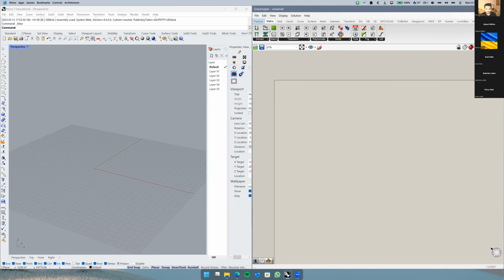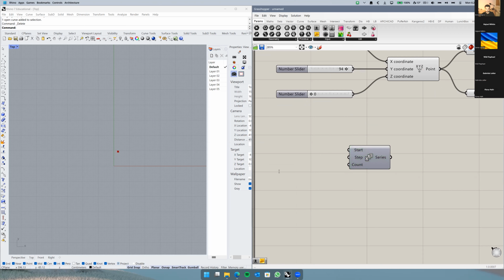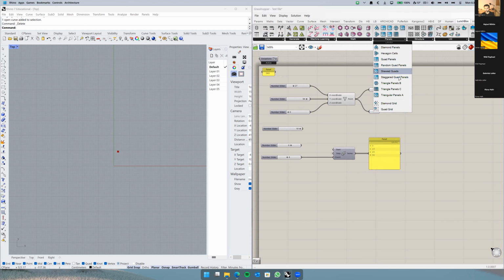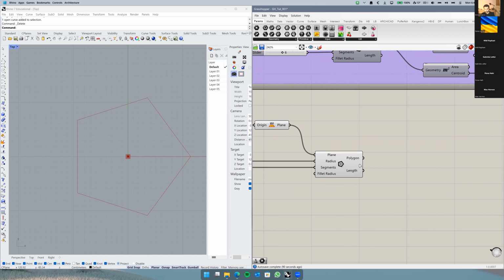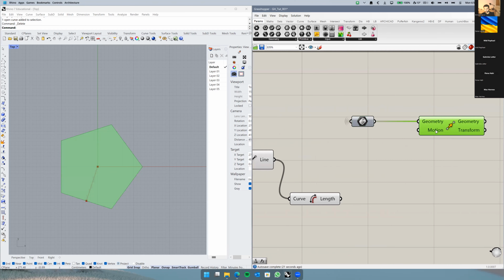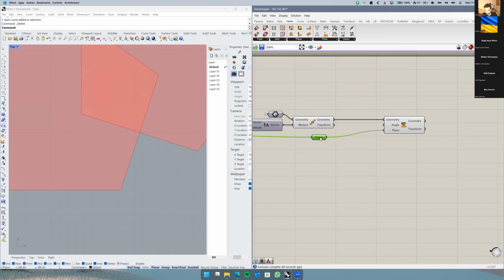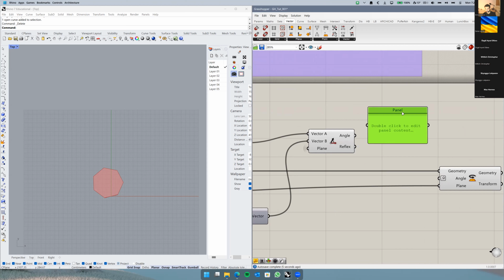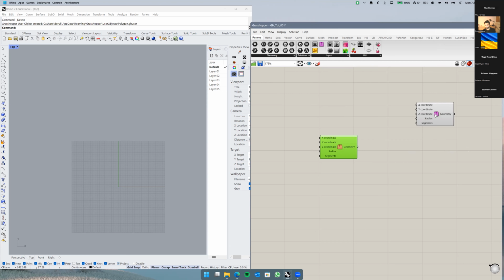GH tutorium 01